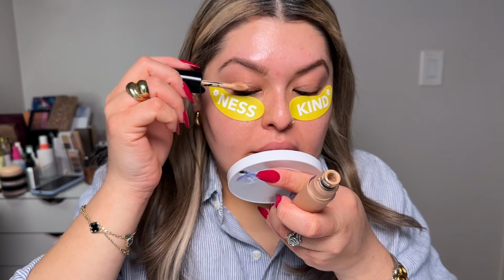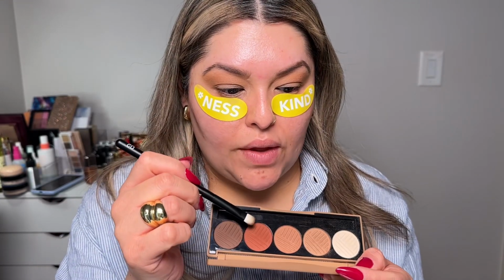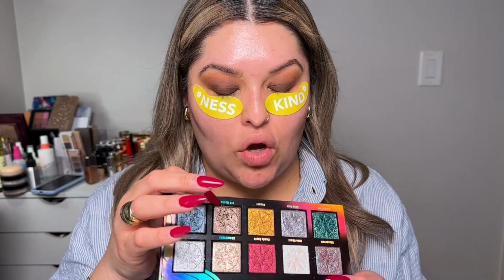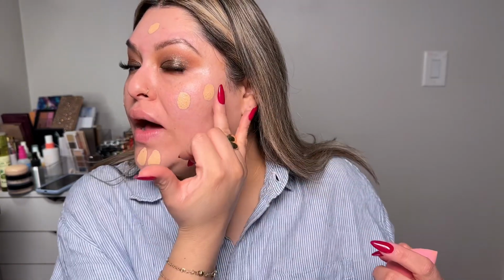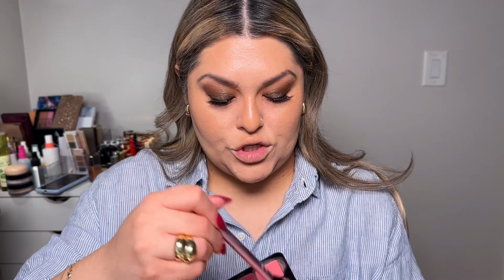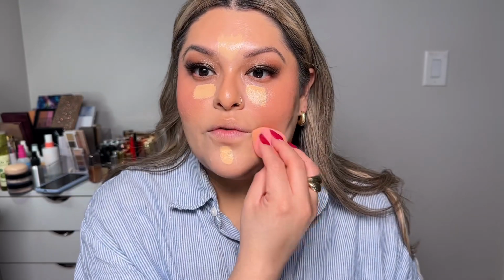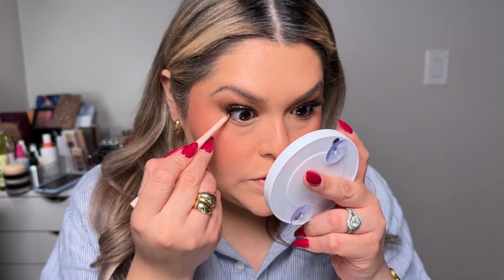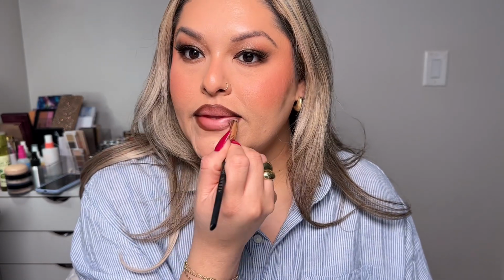Easy Glam Tutorial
Hey Friends! My name is Amanda Nieves your makeup and skincare bestie based out of Chicago! Thank you for being here!

Follow my on Instagram and TikTok at amandanieves10